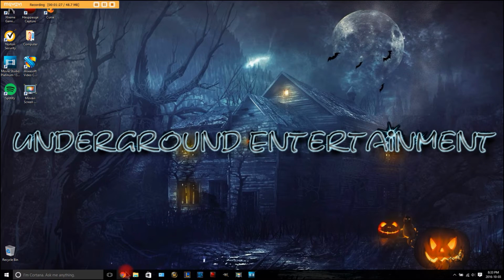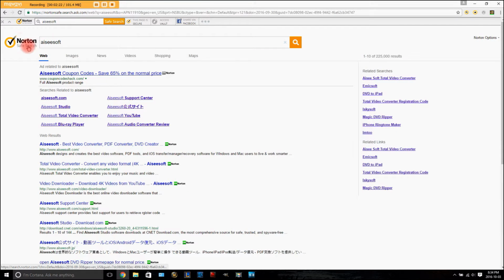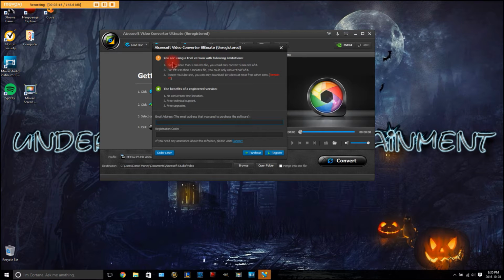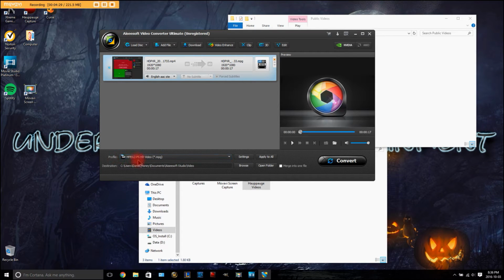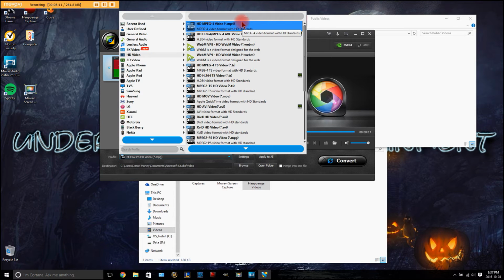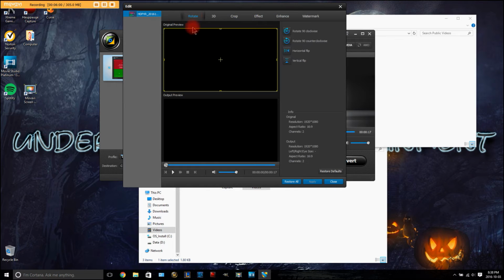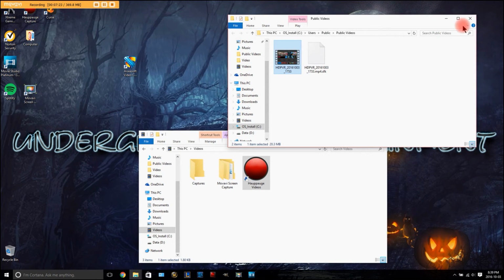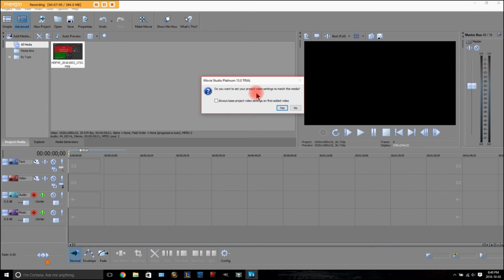How to Import mp4 to Sony Movie Studio quick and easy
Hello everyone! Dan from UnderGround Entertainment shows you how to import .mp4 files/videos into Sony Vegas Movie Studio Platinum 13. Also works for other Movie Studio Versions, as well as Vegas Pro newest and older versions.
Cheers from, UnderGround Entertainment.